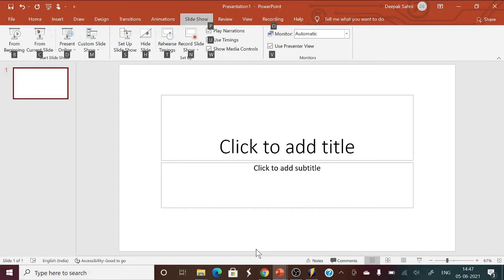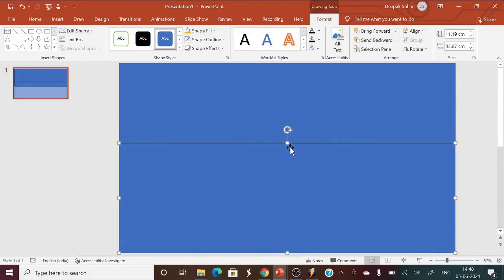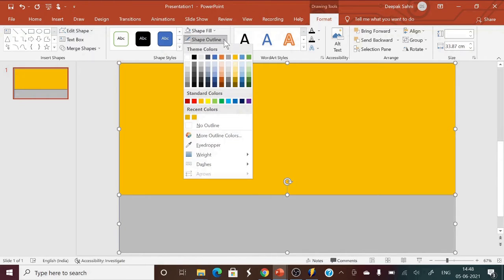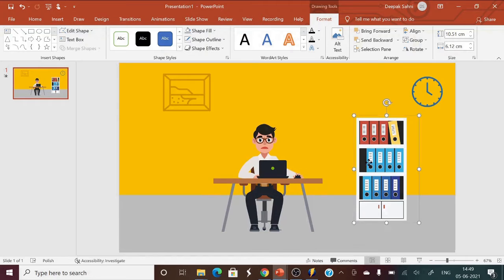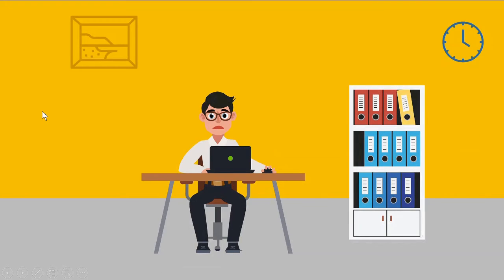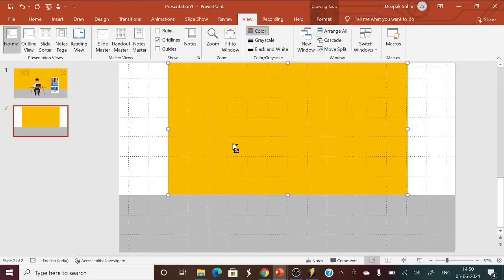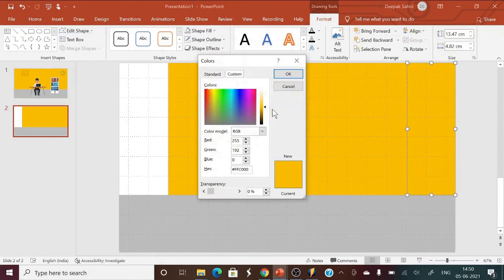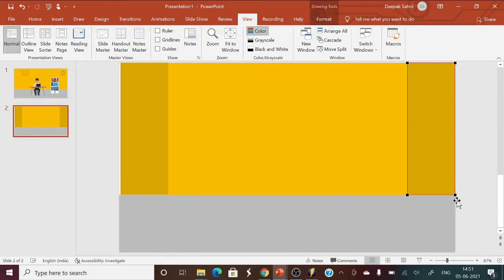2d 3d scene PowerPoint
In this video, we will how to create 2D and 3D scenes using powerpoint. You do not need any prior knowledge to create these scenes. The step-by-step guide is shared.

I have to use Vecteezy to download the icons and vectors used in the video.

Hope you will learn something new today :)